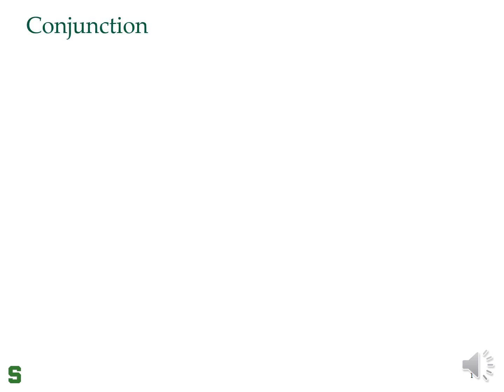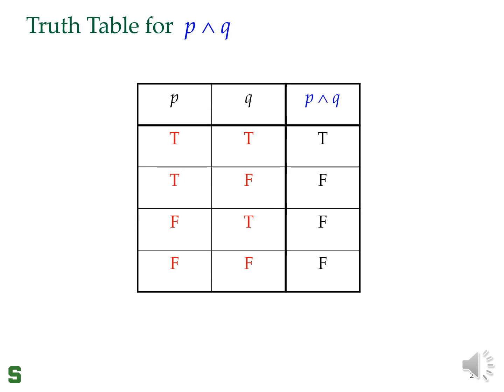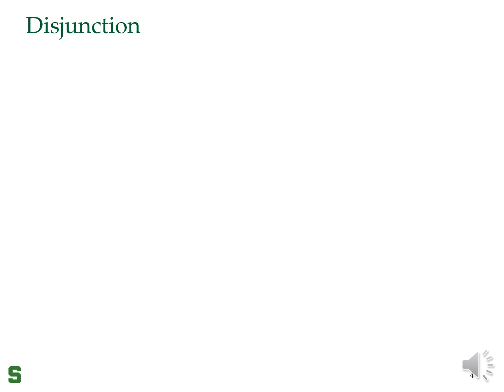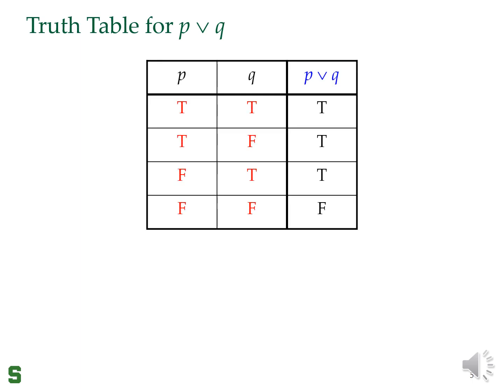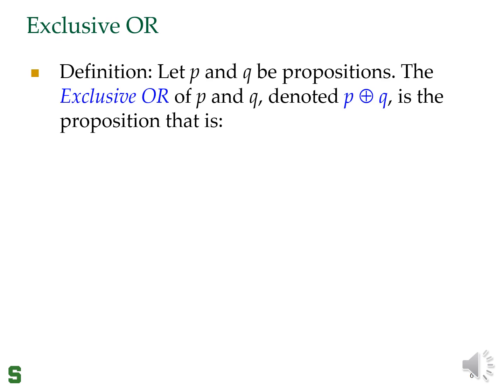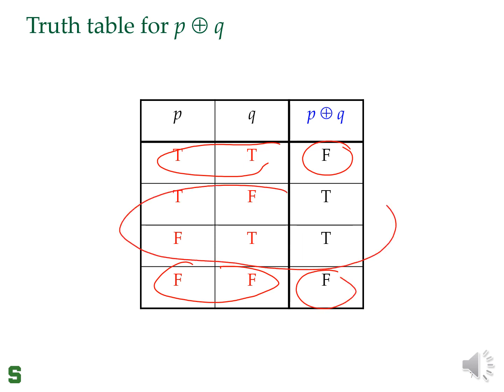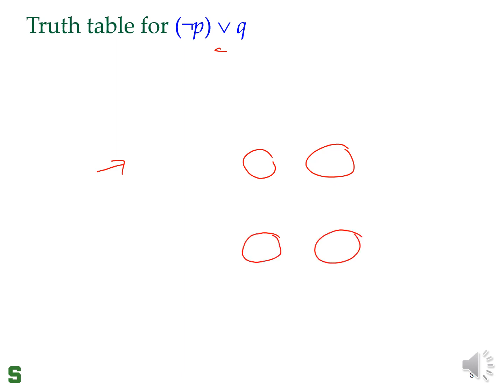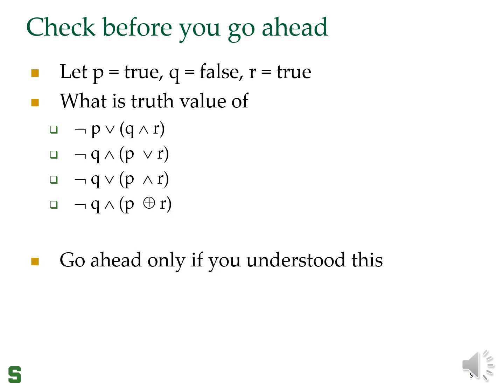02 B CSE260 proposition not and or xor impl